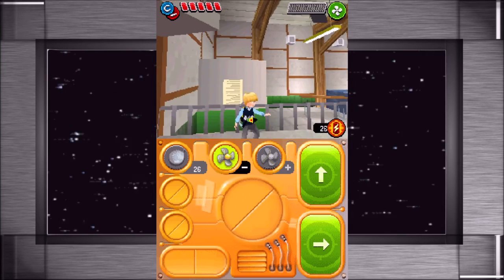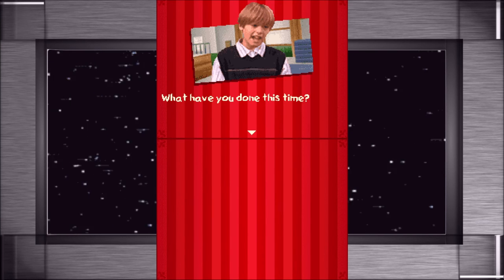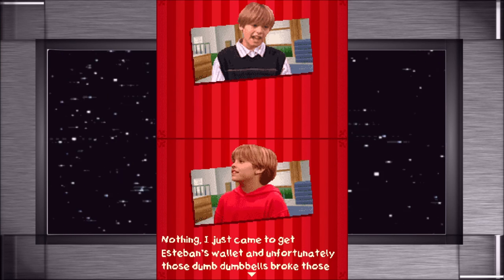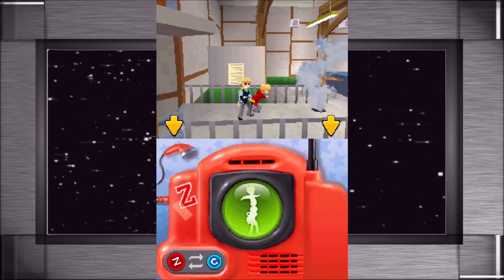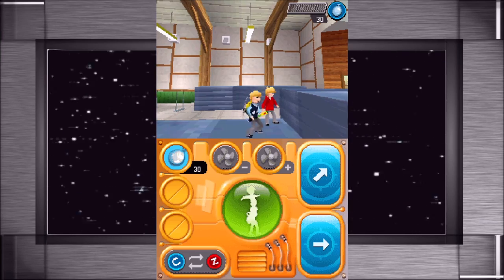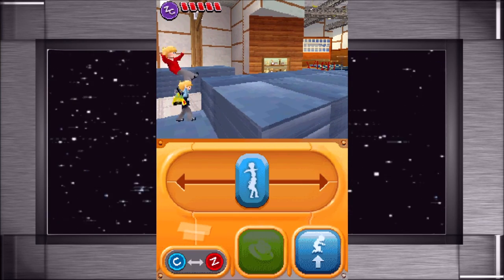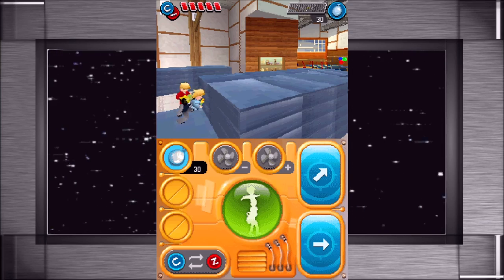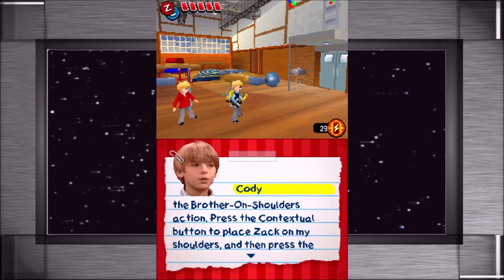Let's Play: The Suite Life of Zack & Cody: Tipton Trouble DS: "Cody Cody": Part 2